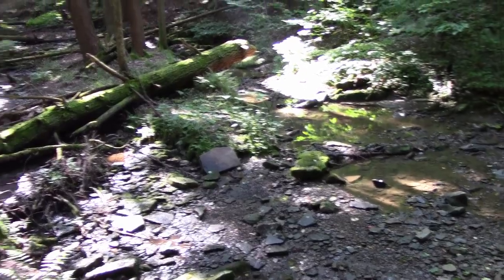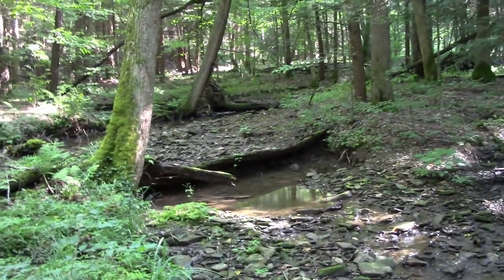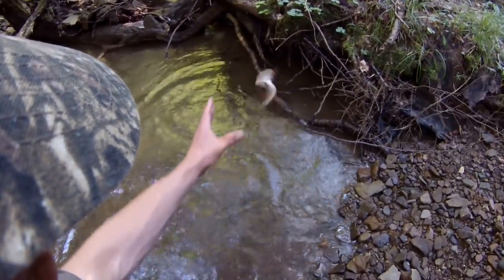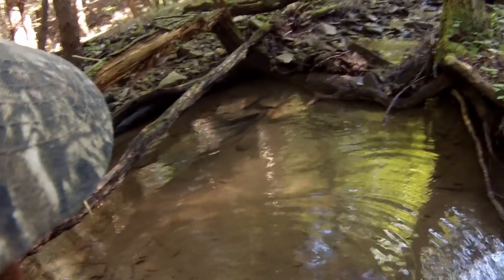Backpacking and Native Brook Trout Fishing (Allegany State Park Overnight p.1)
In the summer of 2017 I camped out at a lean-to in Allegany State Park in the Allegheny Mountains of Western New York. This video is part one of my two-day journey. Along the way I landed a native brook trout and had several wildlife encounters. This video also contains camping tips and techniques including how to do a proper bear-hang. Highlights are in the expanded description below.

Note: This video is from 2017 (two years ago). This trip I filmed over 20 hours of footage between my 3 cameras. Working full time, moving to Florida and back, and maintaining weekly videos of my usual fishing adventures I didn't get around to editing the footage  from this trip until now. I am working on Part 2 (Day 2) now and that video will be up in another week or two.
-Cray

Highlights:
Native brook trout fishing at 02:33
Arriving at the Lean-to/campsite tour at 08:10
How to do a proper bear hang at 13:15 and 22:48
Starting a campfire at 15:35
Flying Squirrel at 18:18
Wiesel at 18:51
Preparing food (freeze-dried backpacking meal) at 19:28